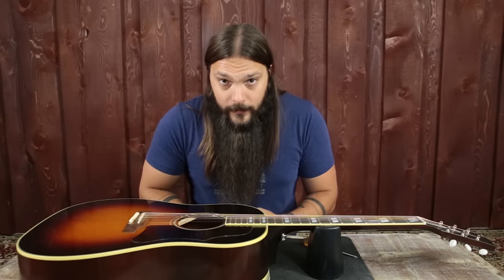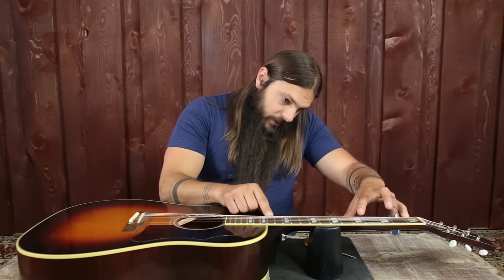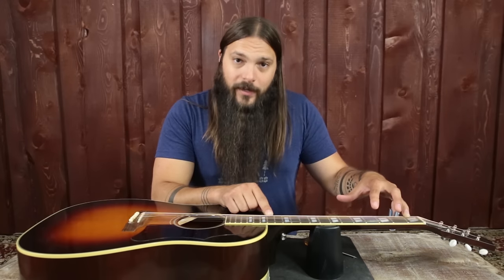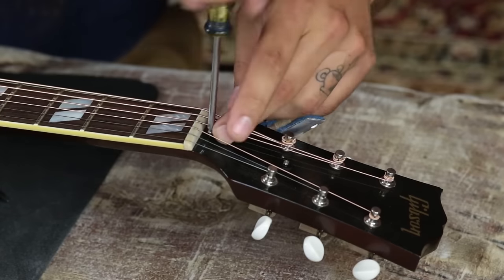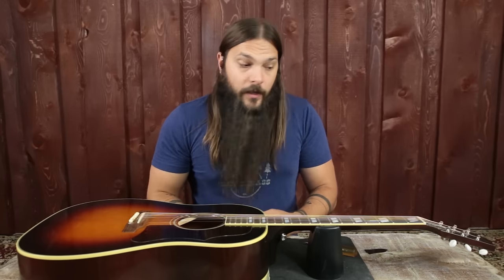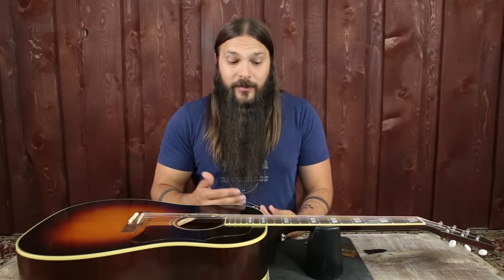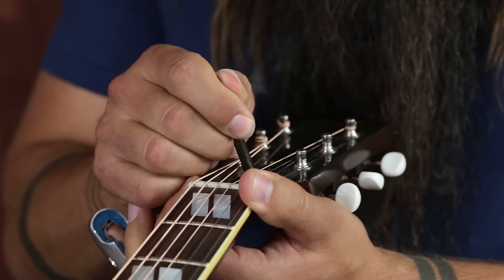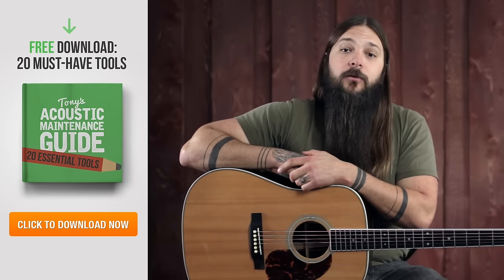How to Adjust the Truss Rod on Your Acoustic Guitar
❤️ Discover Tony's Acoustic Challenge
⭐ 4.9 rating from over 36k guitar students
🤘 You've Never Played Guitar This Consistently🔥